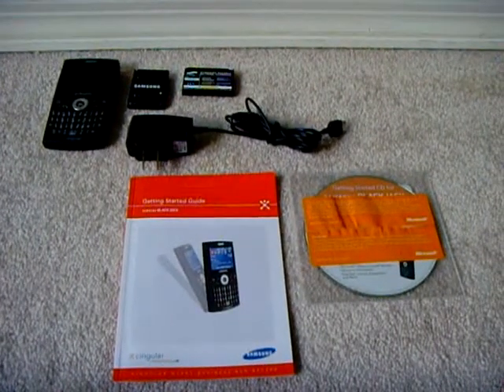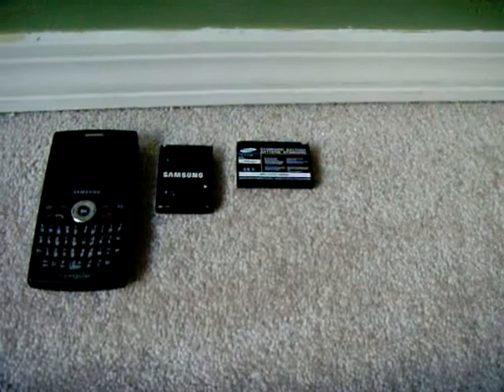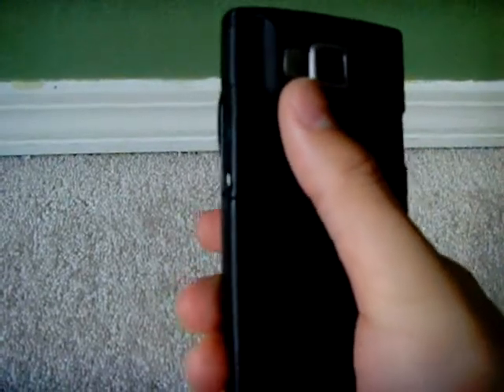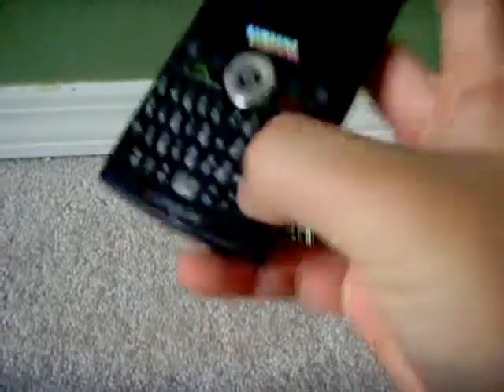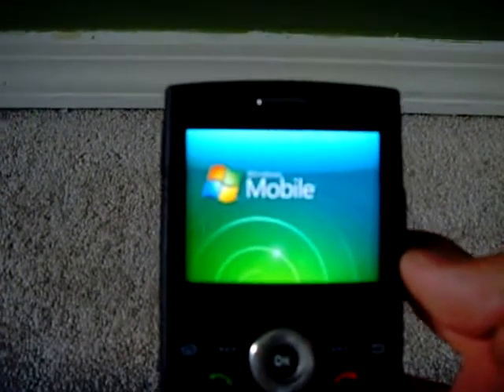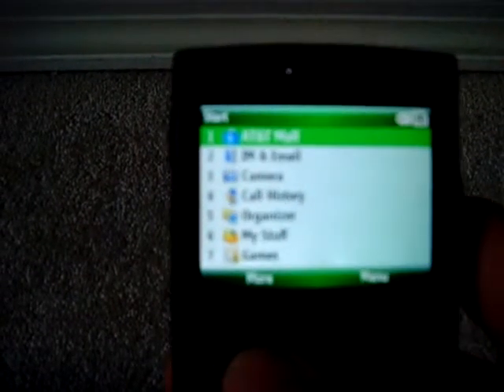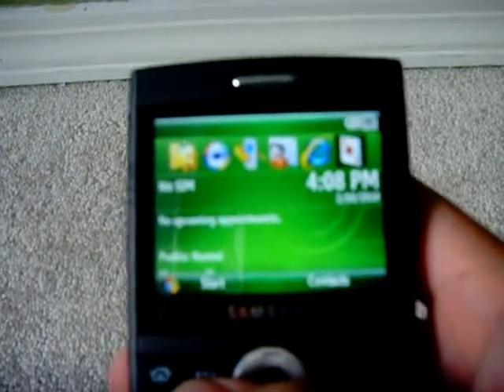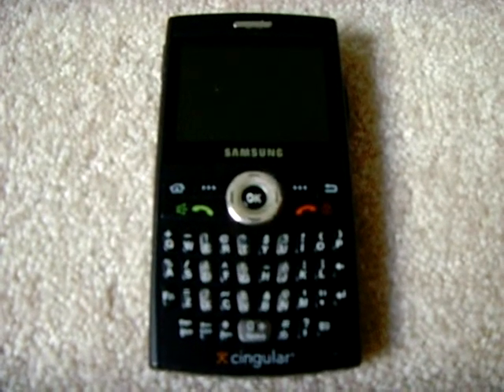Cingular/AT&T Samsung SGH-i607 (Black Jack)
A review on my friends 2 - 3 year old Samusng Black Jack or SGH-i607 Smart Phone/PDA.

The phone seems pretty decent and is preloaded with Windows Mobile 5.0 but now it has been loaded with Windows Mobile 6.0.

The phone is now in a pretty bad condition with scratches everywhere and dings and other damages.

Mainly if you were to get the phone brand new you would get manuals and cd's, charger, battery, and the phone itself.

Mainly that is what I have to say.